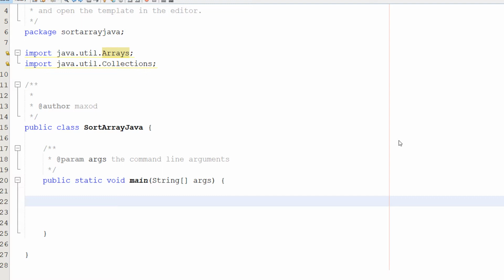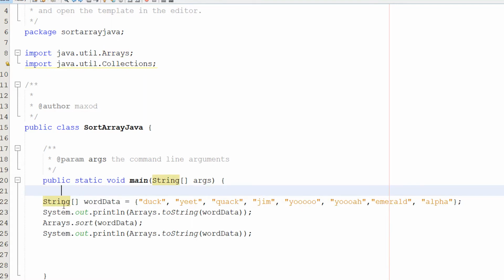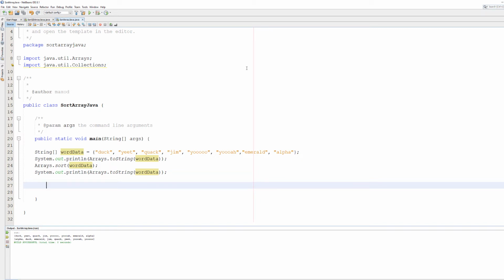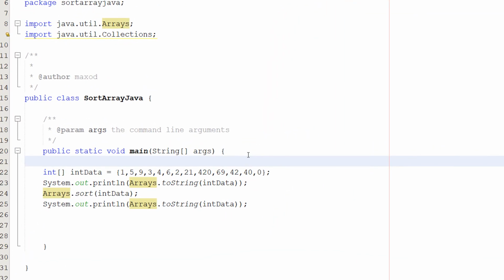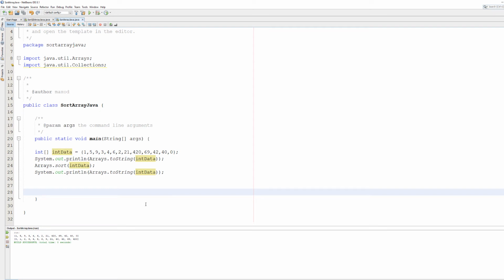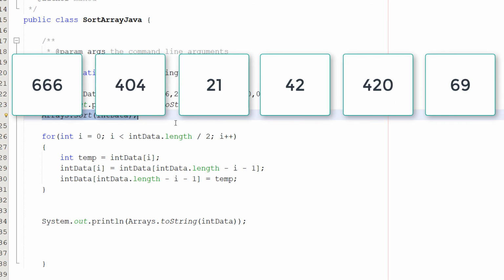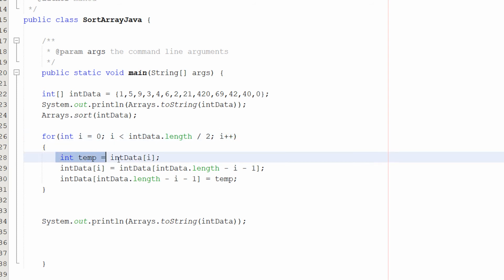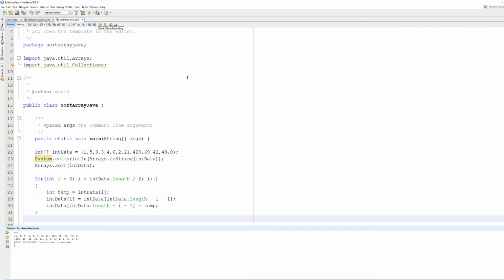How to Sort Arrays In Ascending and Descending Order In Java (String and Int Arrays)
How to Sort String and Int Arrays In Ascending and Descending Order In Java

Greetings, today we are here with a video on how to sort Arrays using Java. We will be sorting reference types (such as strings and other objects) and primitive types ( such as ints, chars, floats). These data types have different methods tyo go about sorting, so we cover both. We also cover sorting in descending order, so Z to A and high to low, also known as reverse order. This is simple for reference types but doing this with primitive types requires a bit of work.